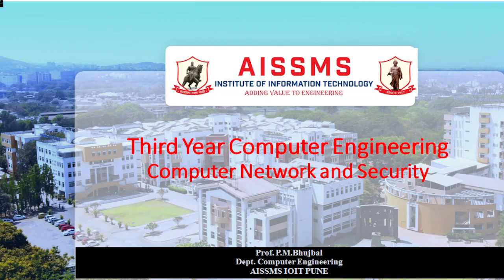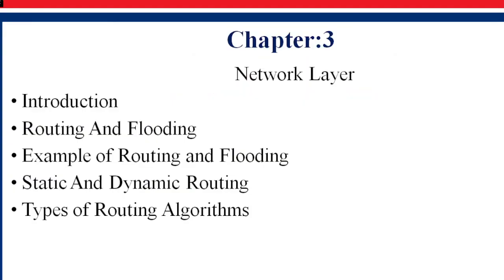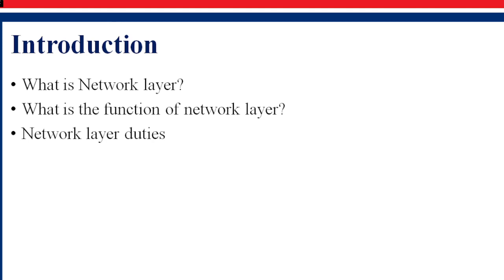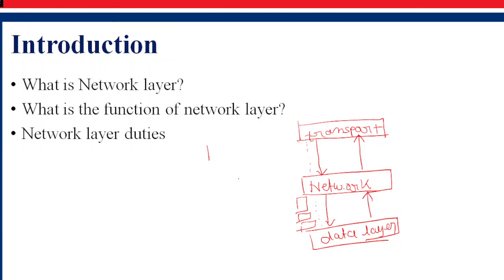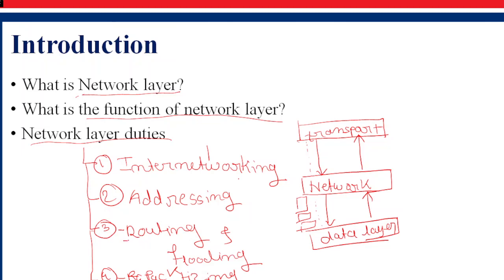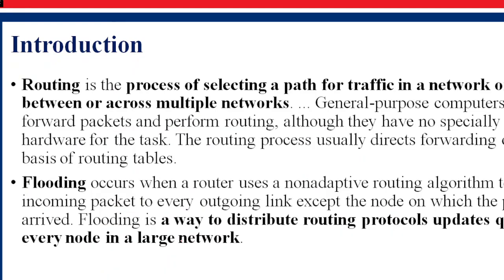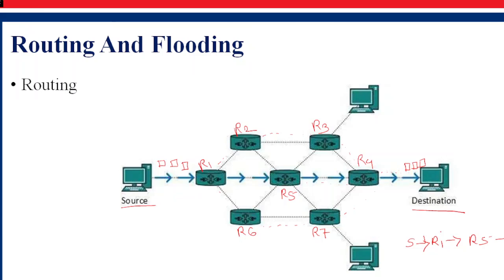Video on Computer Network By. Pallavi Bhujbal